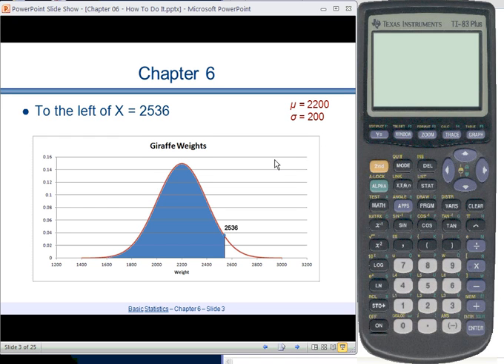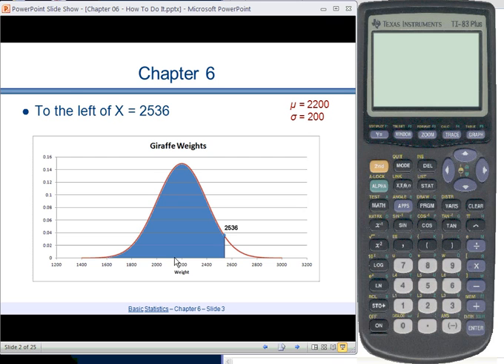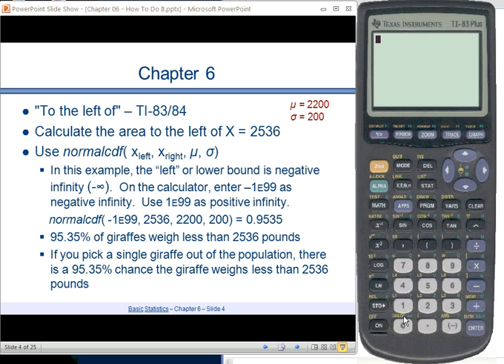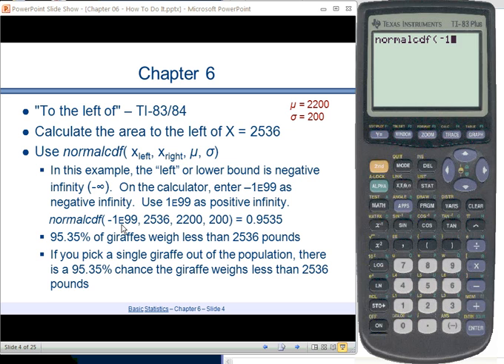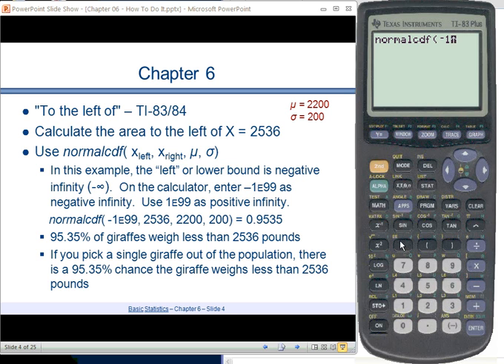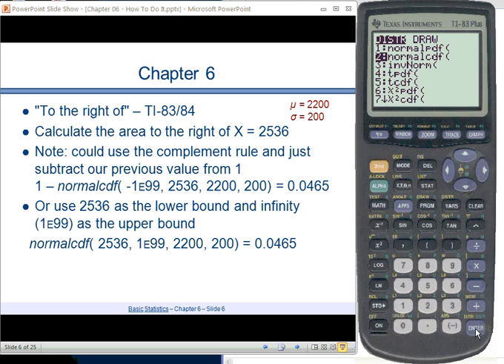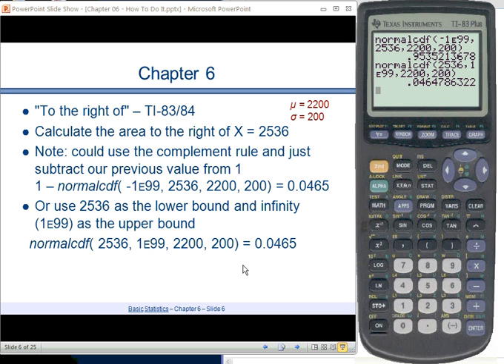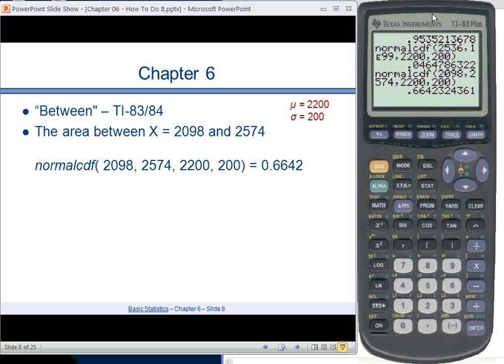MTH141 Chapter 7 - Calculator Examples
How to do the calculations using a TI-83 or TI-84 calculator for problems in Chapter 7.
Although the video says it's for "Chapter 6" - that's the old text.  This is for Chapter 7 in the current text.